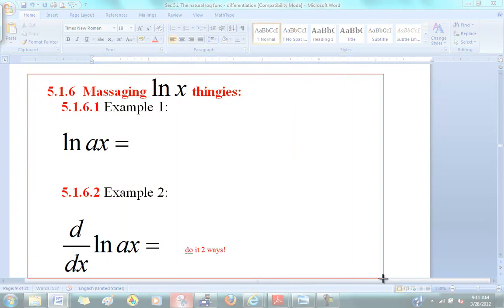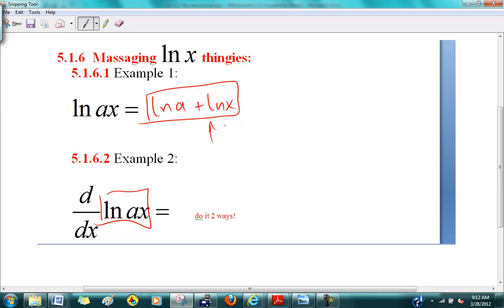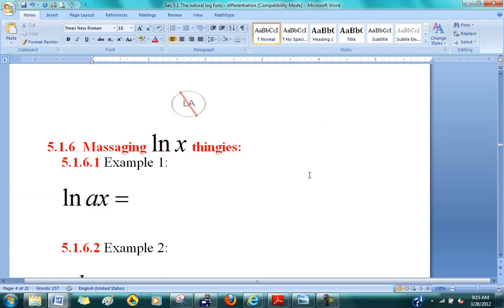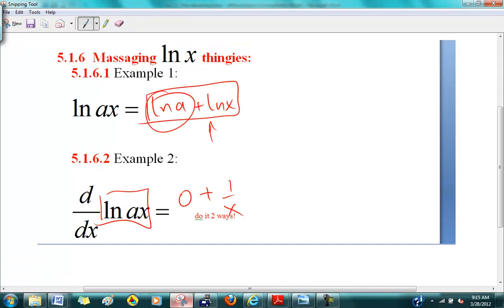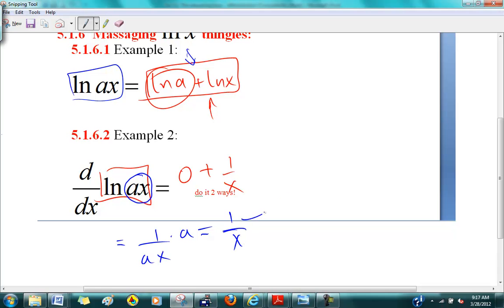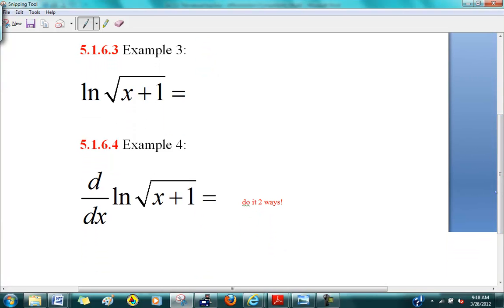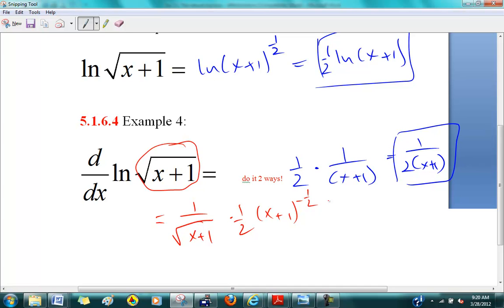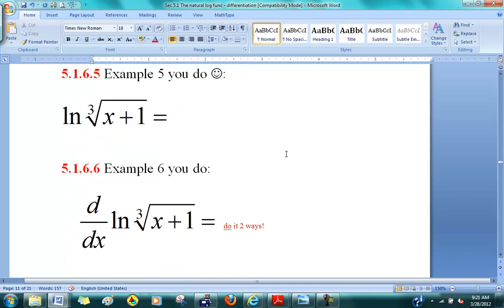5.1 day 2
diffing ln funcs